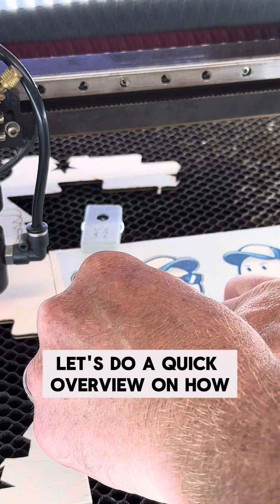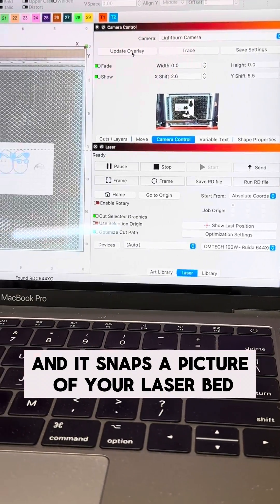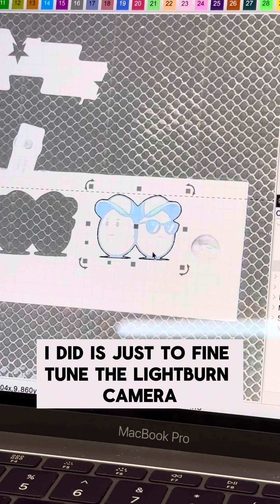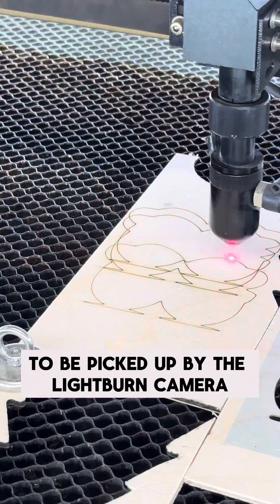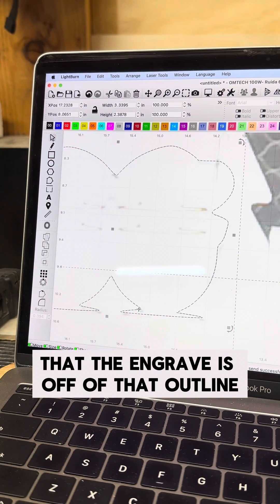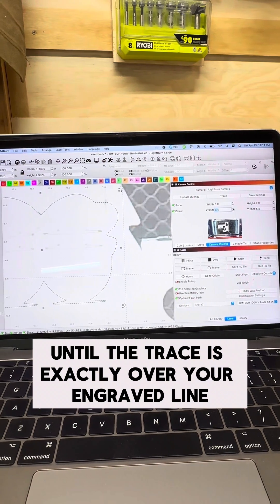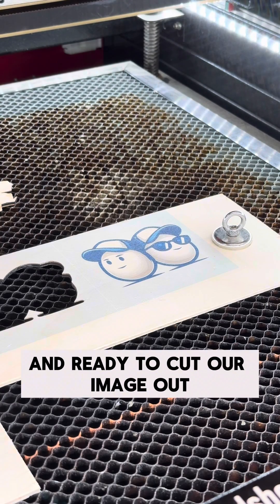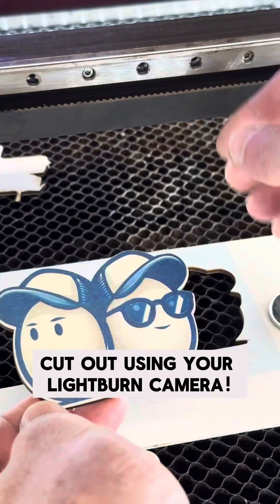Print and Cut in Lightburn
Quick overview on how I cut the outline of an image out on a piece of wood using my Lightburn camera on my OMTech laser.